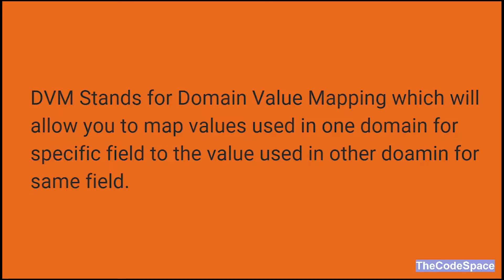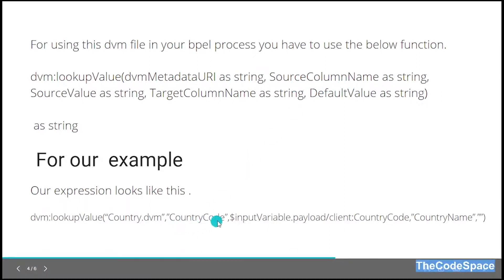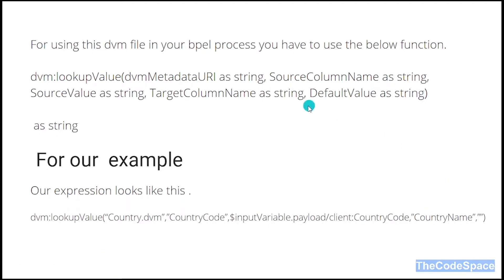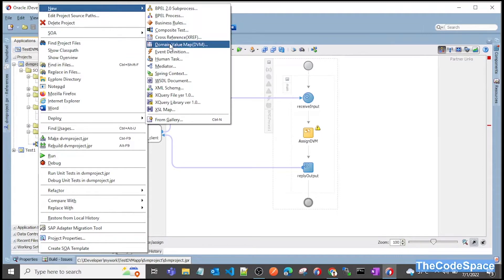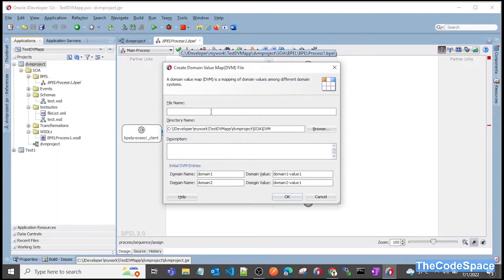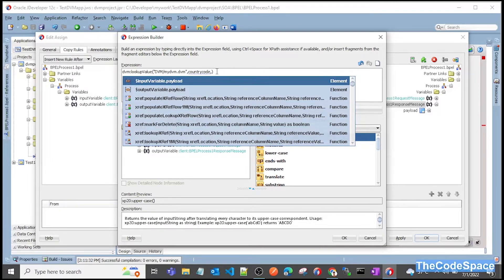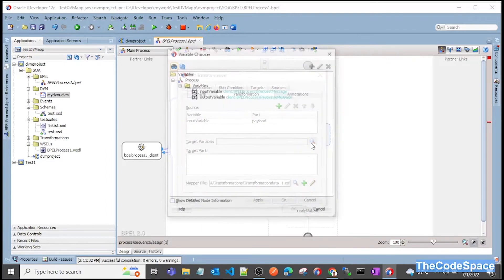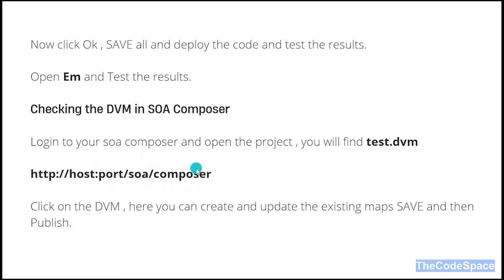DVM ( Domain Value Map) in SOA | Oracle SOA 12c Suite Tutorial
In this video i am explaining one of the popular concept of Soa which is DVM (Domain Value Map) in Soa.

DVM is an interesting topic in Oracle SOA Suite which will allow you to map values used in one domain for specific field to the value used in other doamin for same field.

Introduction to Service Oriented Architecture
DVM in Soa
Domain Value Map
What is Middleware?
SOA Architecture
Introduction to SOA
SOA Tutoiral for Beginners
SOA Online Training
What is SOA ?
Advantages of SOA
SOAP and REST in Oracle SOA 12c Tutorial
Principles of SOA
Oracle SOA 12c
Soa Tutorial
SOA Integration
Codespace
TheCodeSpace
Raj Parmar